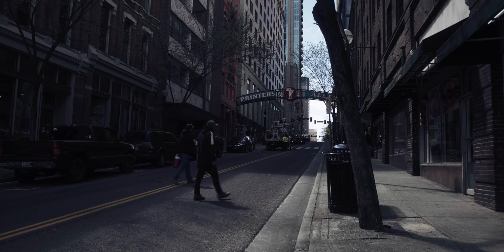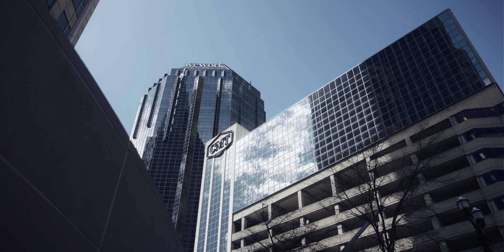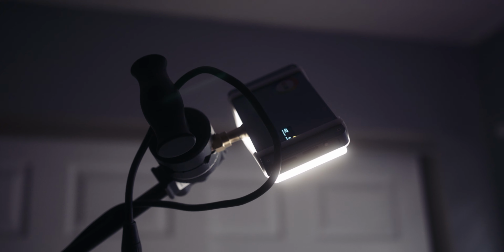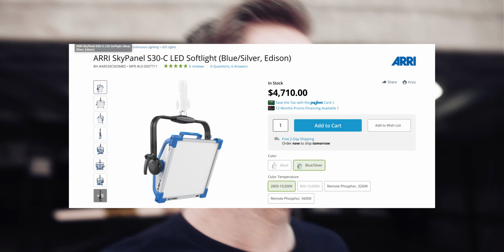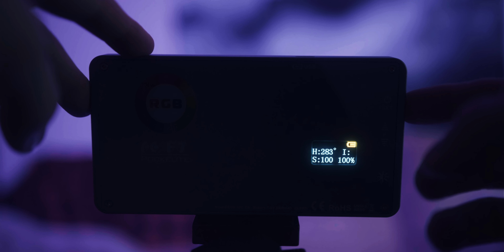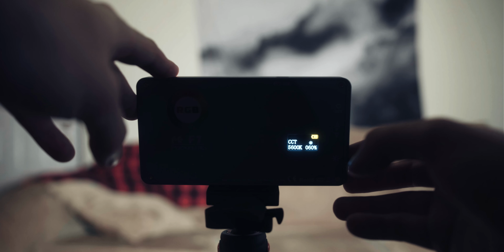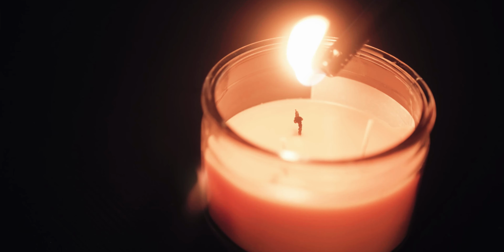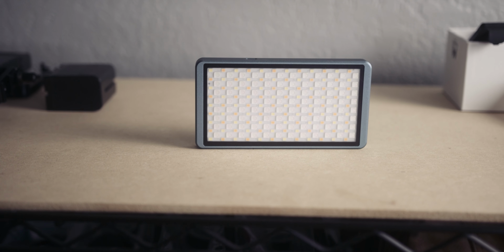Falcon Eyes F7 RGB Light // Baby ARRI Sky Panel!